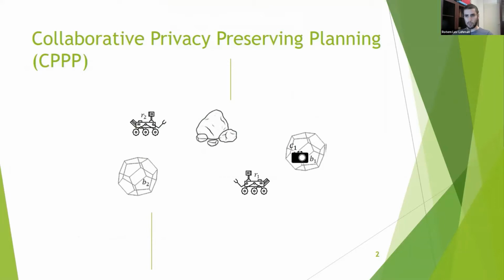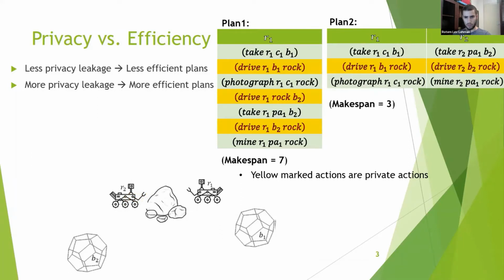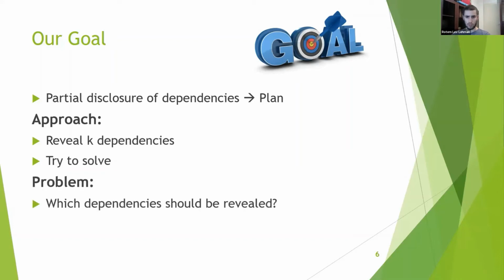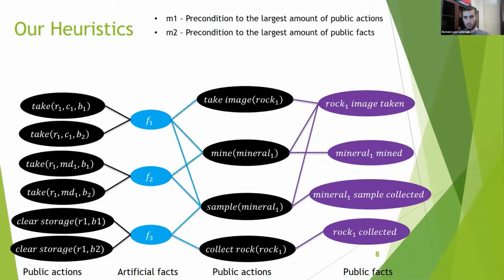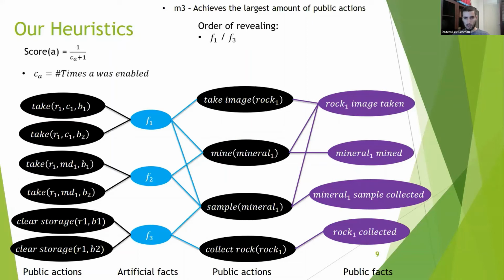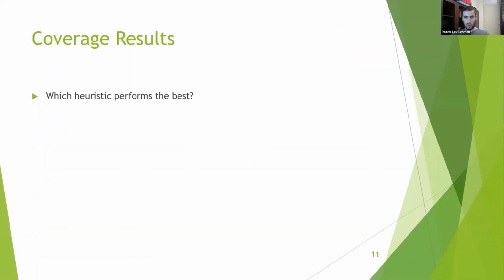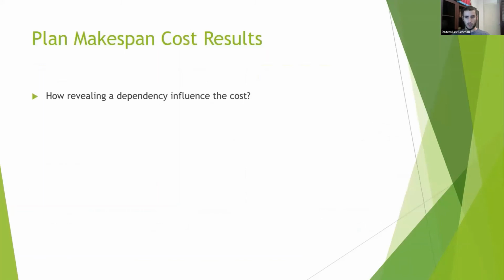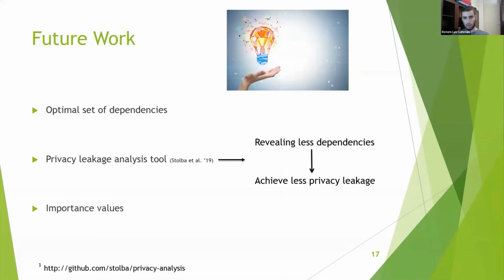Partial Disclosure of Private Dependencies in Privacy Preserving Planning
DMAP 2020 @ICAPS talk on the paper

Rotem Lev Lehman, Guy Shani, and Roni Stern.